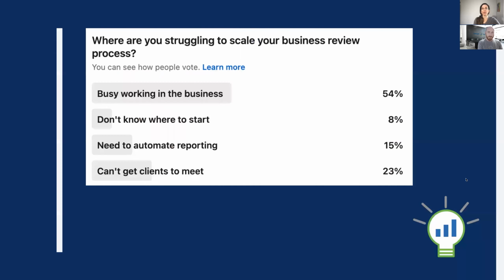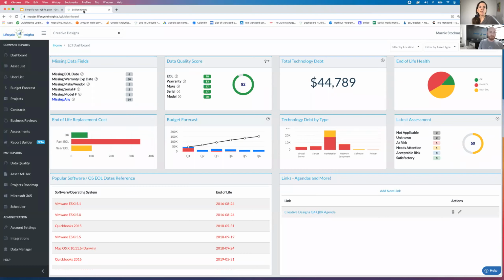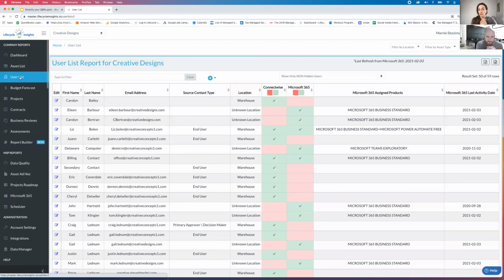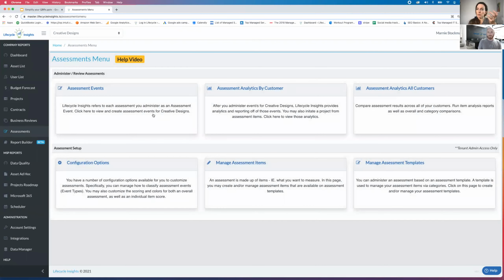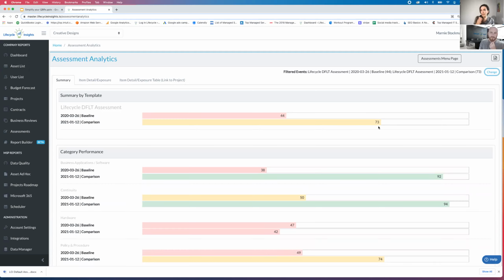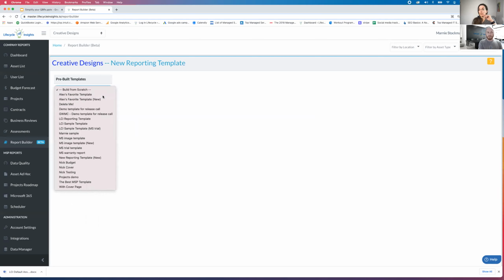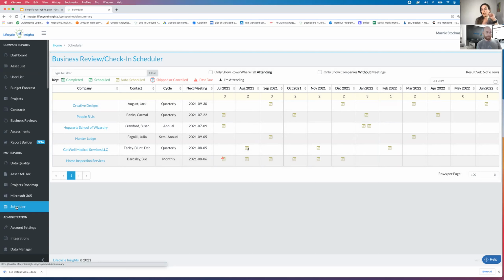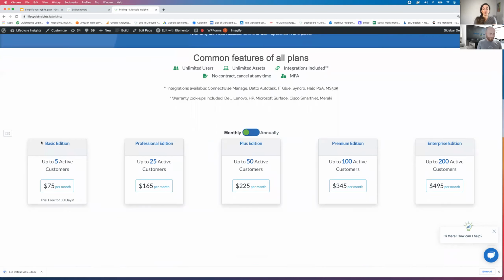Simplify your QBR process with Lifecycle Insights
Automate your QBR reports, align those with risk assessments, present mode with a click of a button